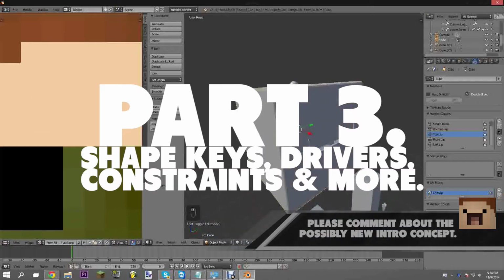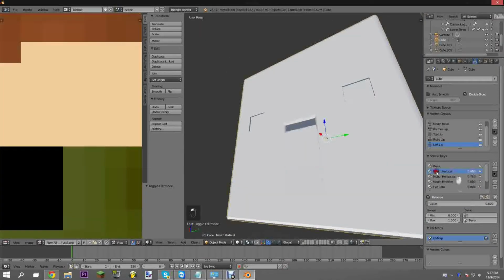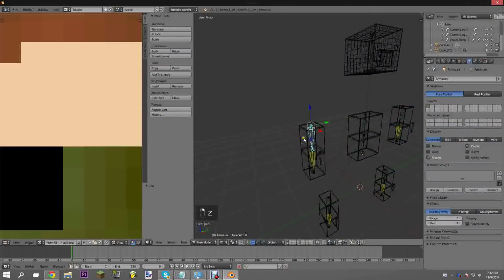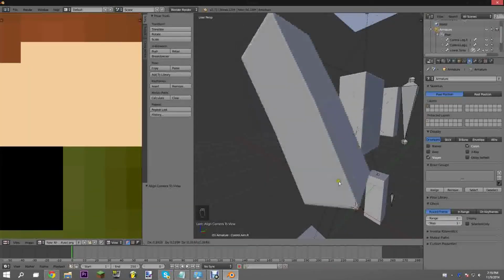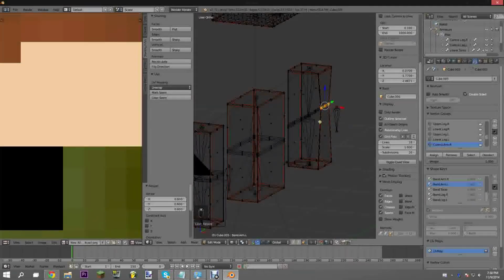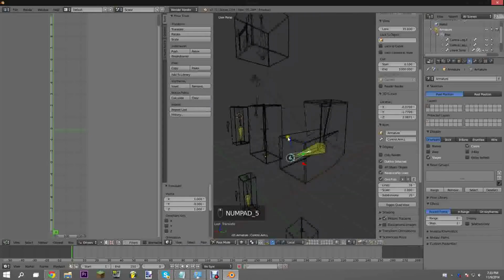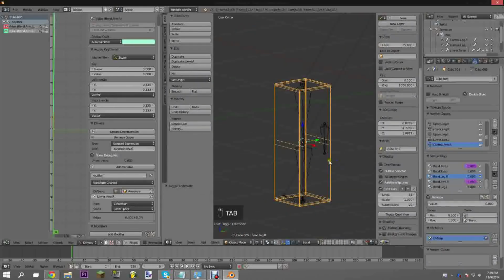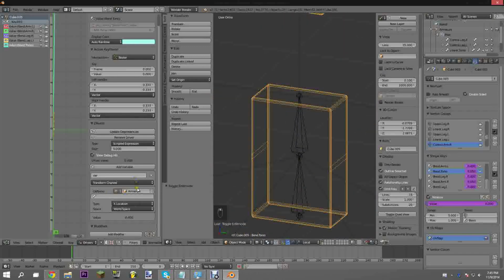[3] Blender Minecraft Character TUTORIAL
In this tutorial for blender 2.7 and up, I teach you how to model, texture ( UV Image Editing or Mapping), create armatures, shape keys & drivers, facial panels, weight paint, and more. You can have a sharp bend or you can have a smooth bend. You can then keyframe your character to make him do walk cycles make your character talk and more.